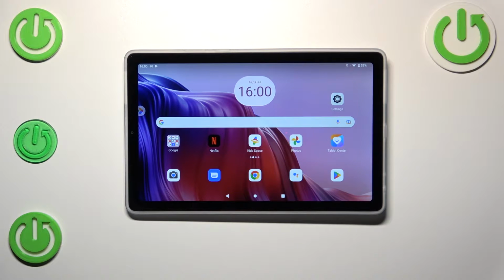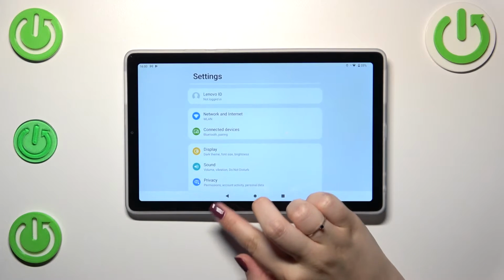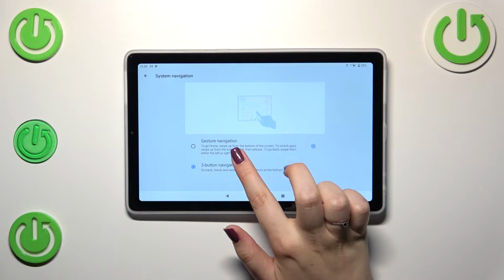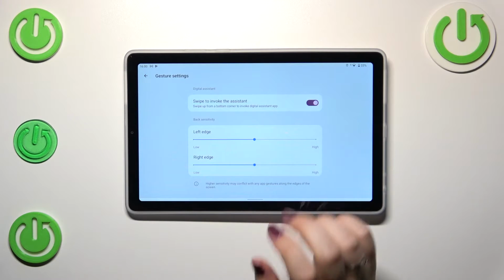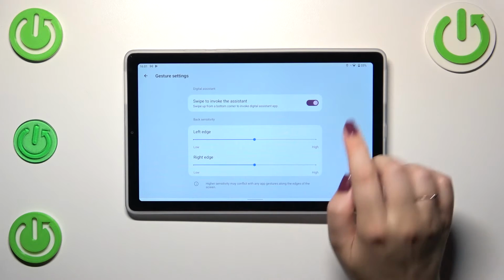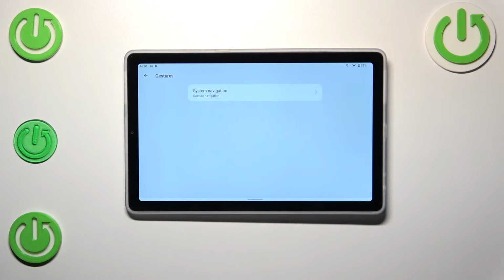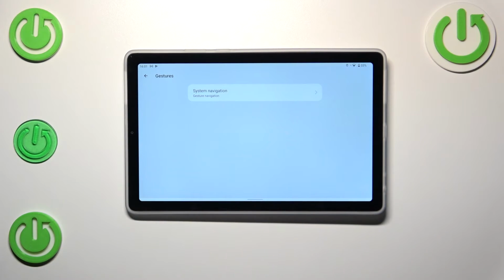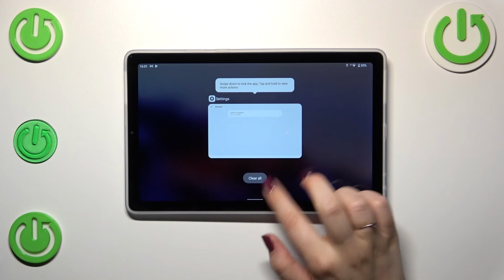How to Set Gestures Navigation on LENOVO Tab M9 - Configure Gesture Controls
Greetings, everyone! Are you curious about changing your navigation method on the LENOVO TAB M9? If so, you're in for a treat with our latest video tutorial. In this video, our expert will guide you through the process step by step. Learn how to access the System Navigation Settings, disable the 3-button navigation, and transition to Gesture Navigation on your LENOVO TAB M9. Follow the instructions provided by our specialist to perform this task independently. For more video tutorials on your LENOVO TAB M9, don't forget to explore our YouTube Channel.